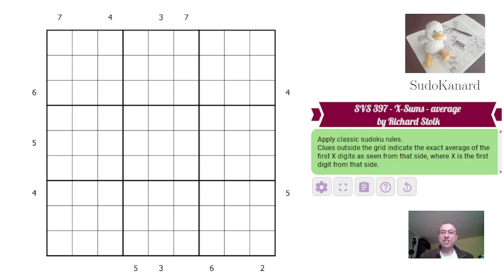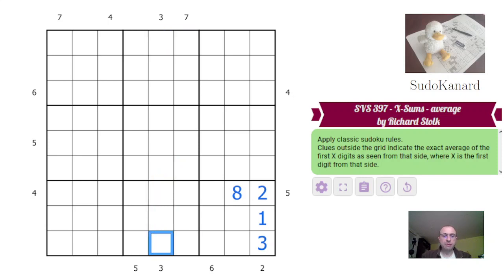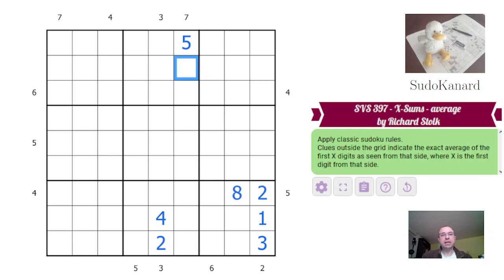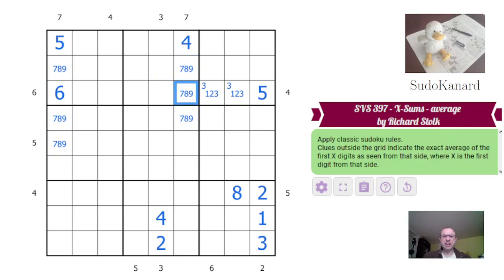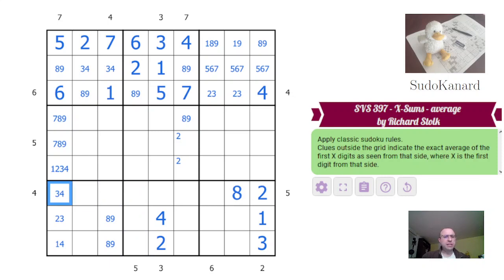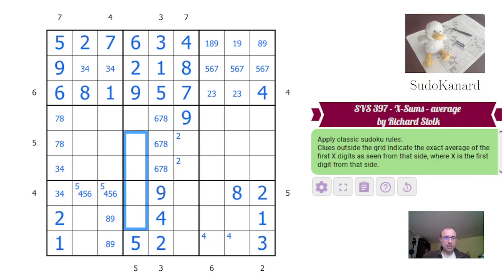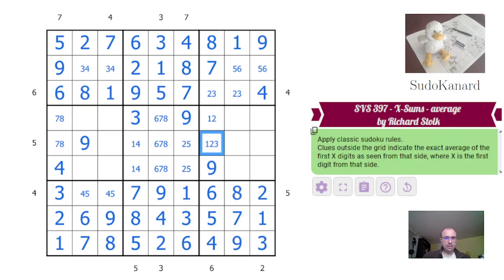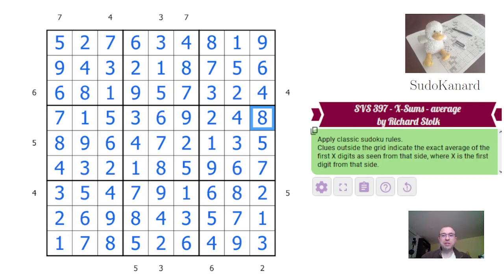[Eng] X-Sums Average Sudoku, by Richard Stolk (SVS 397)